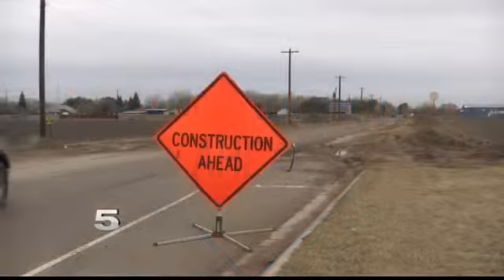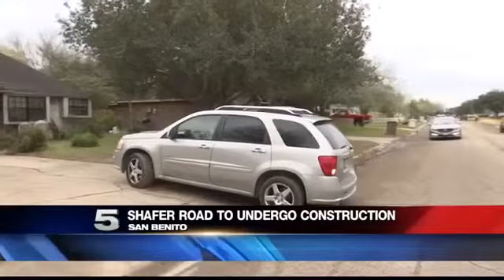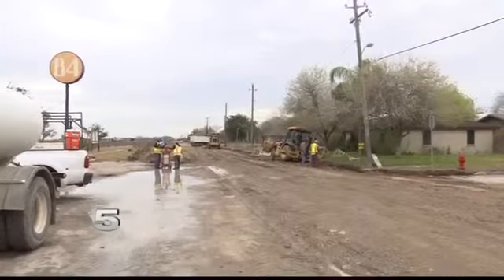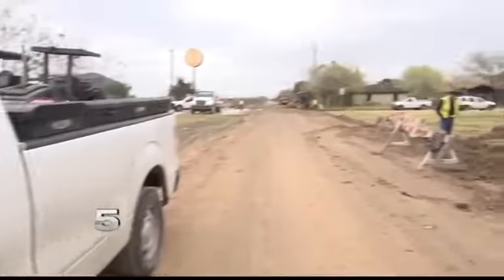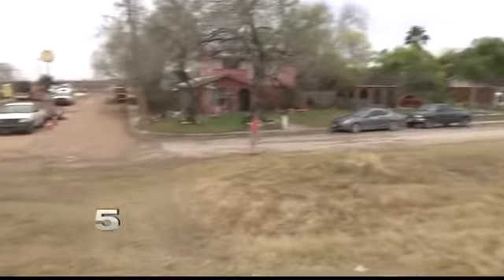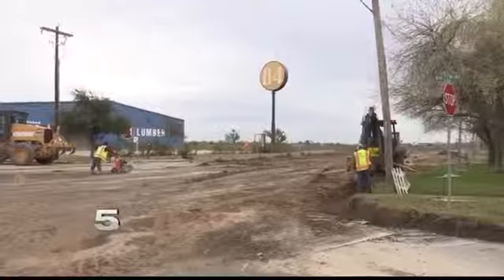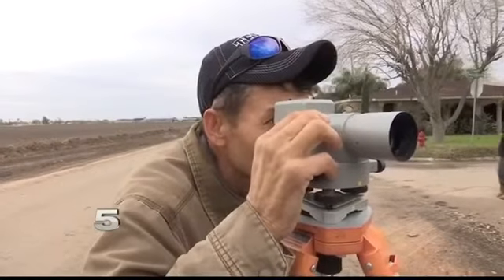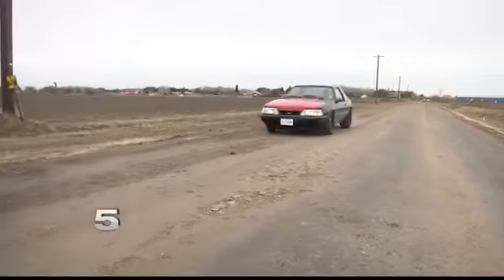Tortuous San Benito Road to Undergo Construction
People who live around Shafer Road called it a 2,700 foot nightmare.